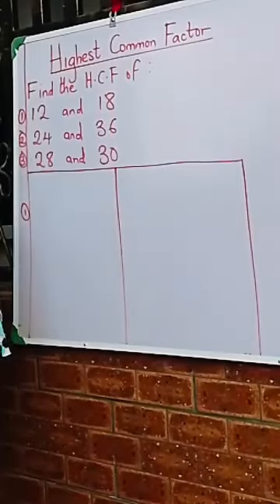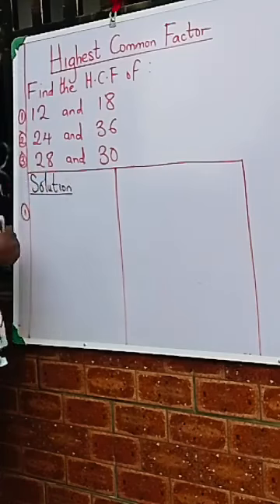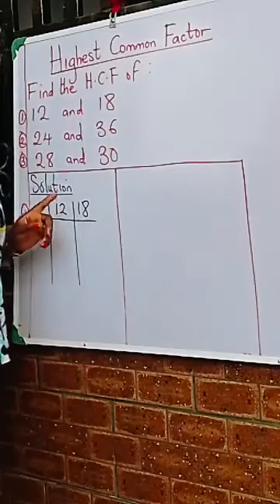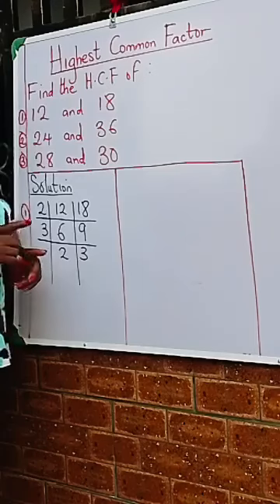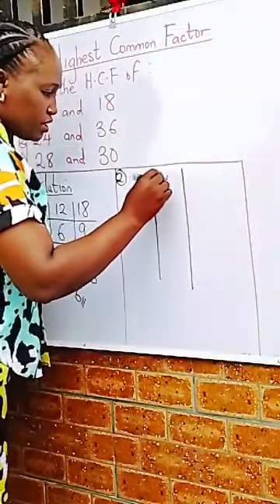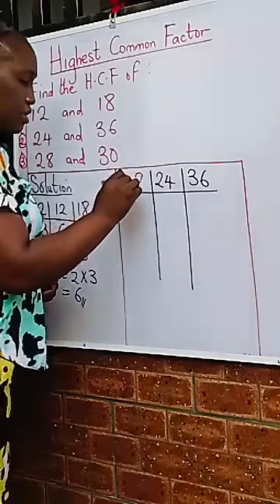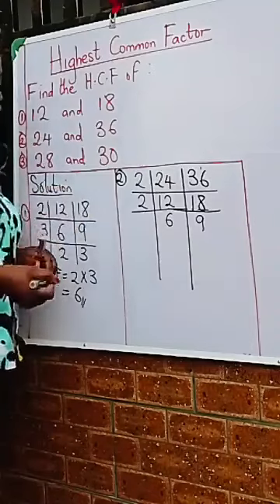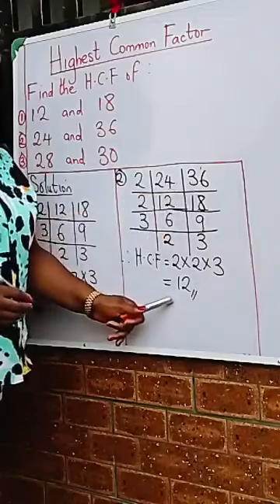Highest Common Factor (HCF) | Easy Math Explanation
In this video, we explain Highest Common Factor (HCF) in a simple and easy way.

The Highest Common Factor is the largest number that can divide two or more numbers exactly, without leaving any remainder.

For example:
HCF of 12 and 18
Factors of 12: 1, 2, 3, 4, 6, 12
Factors of 18: 1, 2, 3, 6, 9, 18
The highest common factor is 6.

 In this lesson, you will learn:
What Highest Common Factor means
How to find HCF using listing of factors
How to find HCF using prime factorization
Worked examples explained step by step
Simple practice questions

This video is suitable for primary pupils, junior secondary students, parents, and teachers.